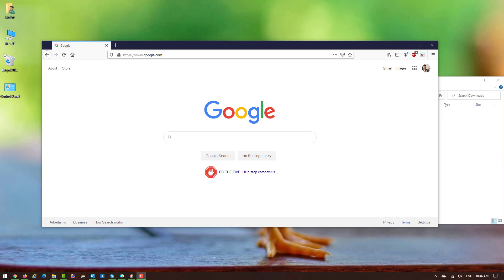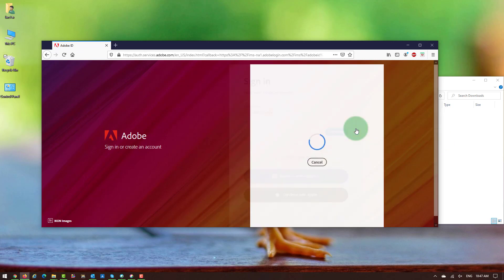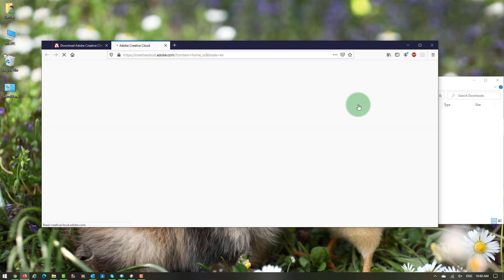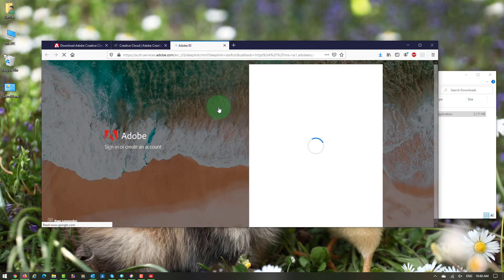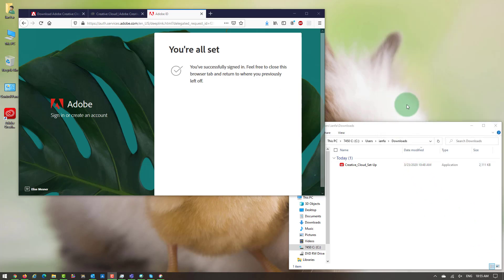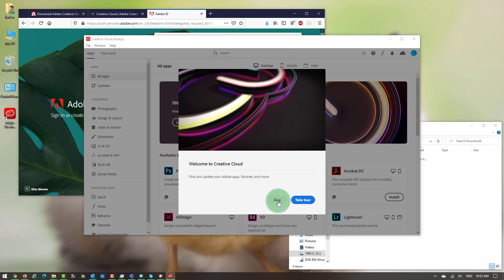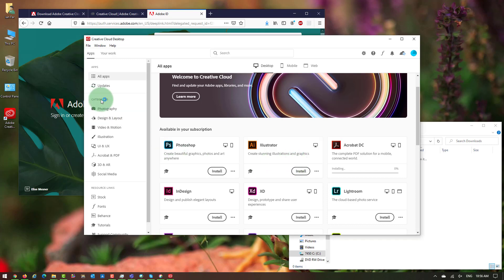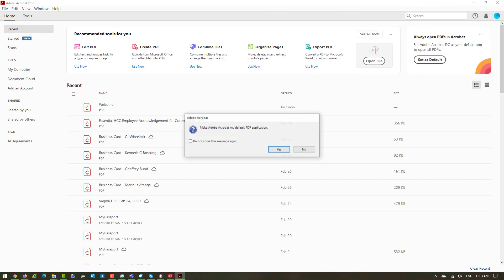How to Install Adobe Acrobat DC (Adobe Creative Cloud Package)